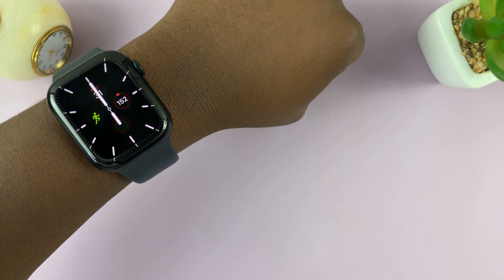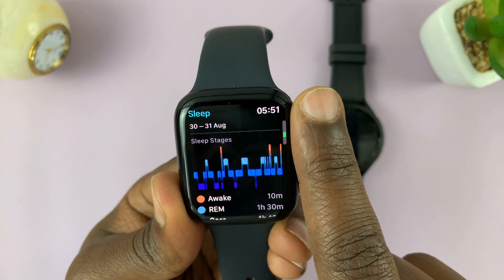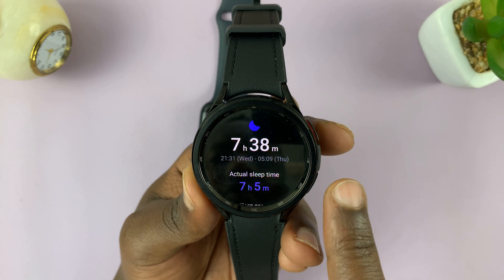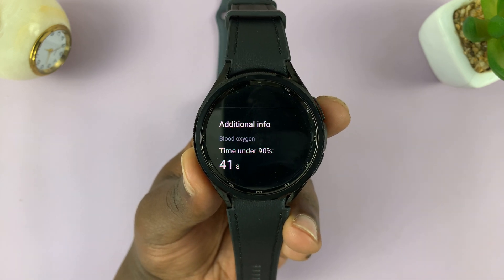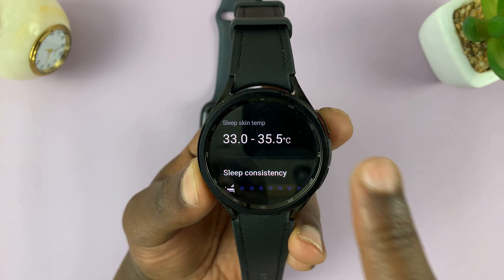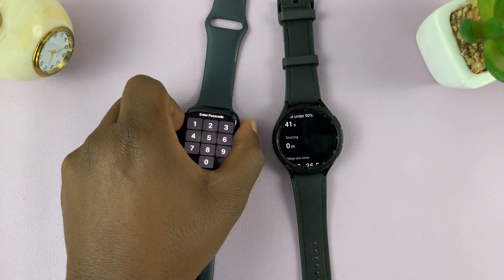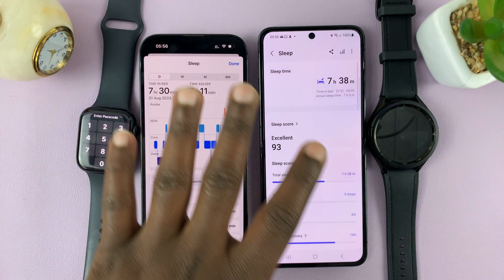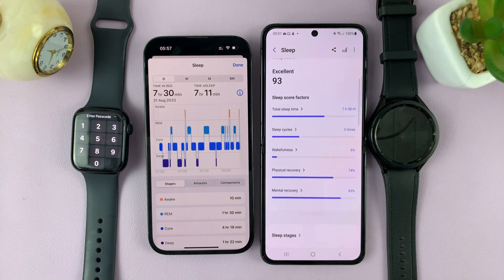Samsung Galaxy Watch 6 Classic vs Apple Watch Series 8 - Sleep Tracking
Struggling with sleep quality? Join us in this in-depth comparison between the latest offerings from Samsung and Apple, the Galaxy Watch 6 Classic and the Apple Watch Series 8!

In this video, we'll be diving deep into their sleep tracking capabilities, breaking down the accuracy, features, and insights they provide to help you get the most out of your night's rest.

The judgement will be yours to make. I've already made mine, and I'll give it at the end of the video.

Sleep Tracking On Samsung Galaxy Watch 6 Classic:
Sleep Tracking On Apple Watch Series 8:

The Contenders: Samsung Galaxy Watch 6 Classic and Apple Watch Series 8

Samsung Galaxy Watch 6 Classic:

The Galaxy Watch 6 Classic, a flagship offering from Samsung, has garnered praise for its feature-rich interface and robust health tracking capabilities. Among its extensive repertoire of functions, sleep tracking is a standout feature.

One of the key metrics in sleep tracking is accuracy. The Galaxy Watch 6 Classic employs a combination of advanced sensors, including heart rate monitors and accelerometers, to provide a detailed analysis of your sleep patterns. This allows for precise tracking of various sleep stages, including deep, light, and REM sleep.

Advanced Sleep Metrics
What sets the Galaxy Watch 6 Classic apart is its ability to not only track the duration of your sleep but also provide insightful data on your sleep efficiency, respiratory rate, and snoring patterns. This comprehensive approach to sleep tracking allows users to gain a deeper understanding of their sleep quality.

Integration with Health Apps
The Galaxy Watch 6 Classic seamlessly integrates with Samsung Health, a comprehensive health tracking app that offers a centralized hub for monitoring various aspects of your well-being. This integration allows for a more holistic view of your health and wellness journey.

Apple Watch Series 8:

Apple's latest addition to their iconic line of smartwatches, the Series 8, continues to set the standard for innovation in wearable technology. With a strong emphasis on health and fitness features, the Series 8 boasts an impressive suite of tools, including sleep tracking.

The Apple Watch Series 8 leverages an array of sensors, including its cutting-edge optical heart rate sensor and gyroscope, to provide accurate sleep tracking data. Its ability to detect subtle movements and variations in heart rate ensures precise monitoring of sleep stages.

Advanced Sleep Metrics
Similar to the Galaxy Watch 6 Classic, the Series 8 offers a detailed breakdown of sleep stages, allowing users to gain insights into their sleep architecture. Additionally, it provides information on factors like ambient noise levels, which can impact the quality of your sleep.

The Apple Watch Series 8 seamlessly syncs with the Apple Health app, which serves as a comprehensive platform for tracking various health metrics. The app's user-friendly interface and extensive data visualization tools make it easy for users to monitor their progress over time.

Timestamps
0:00 - Intro
0:18 - Apple Watch Series 8 Sleep Data
1:04 - Samsung Galaxy Watch 6 Classic Sleep Data
3:02 - Sleep Data On Watch Apps On Connected Phones
4:24 - Verdict
4:34 - Outro

Cell Phone Tripod Adapter